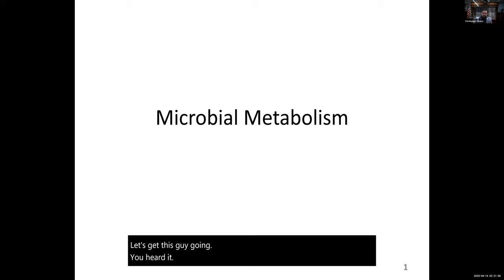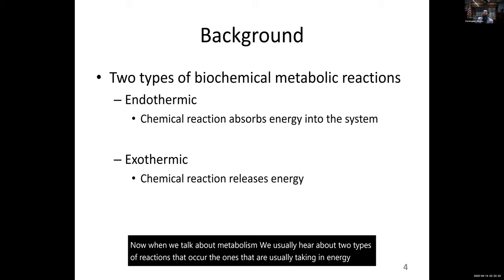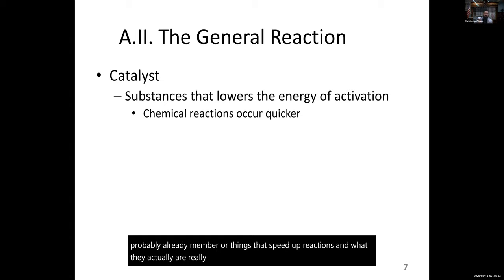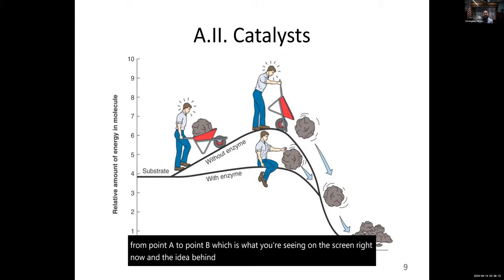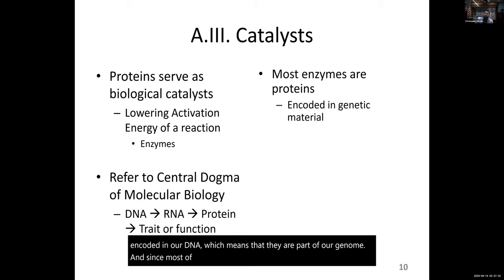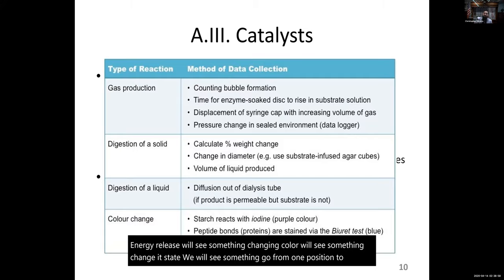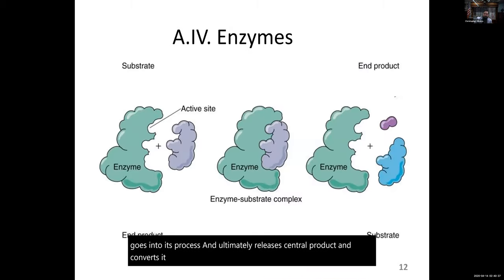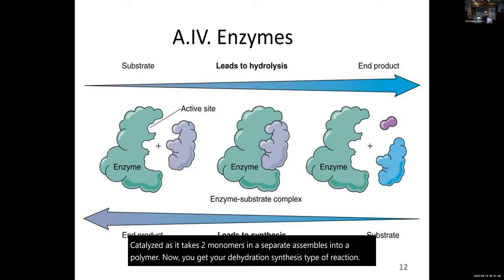Topic G.1: Metabolism Lecture Part 1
Microbiology Topic G